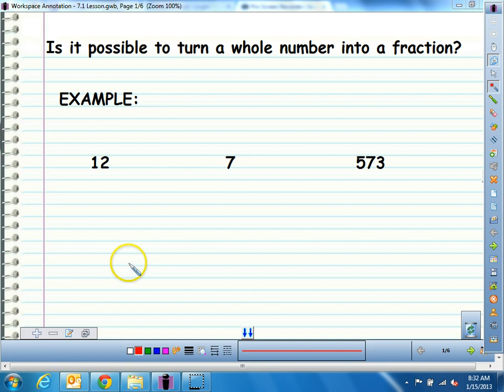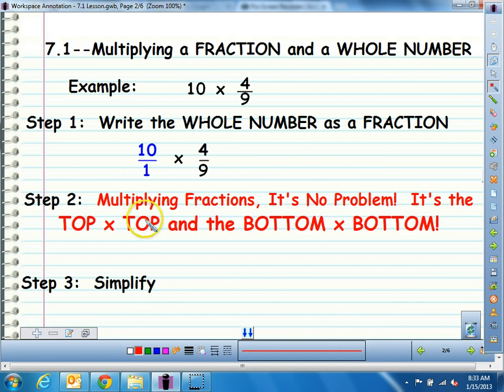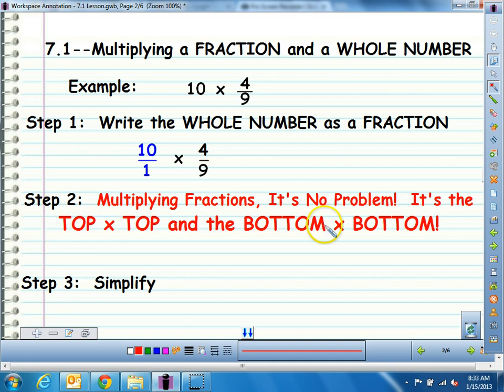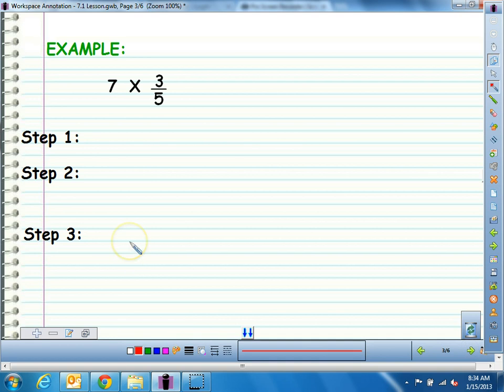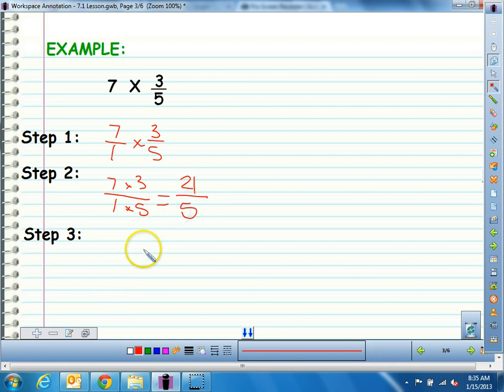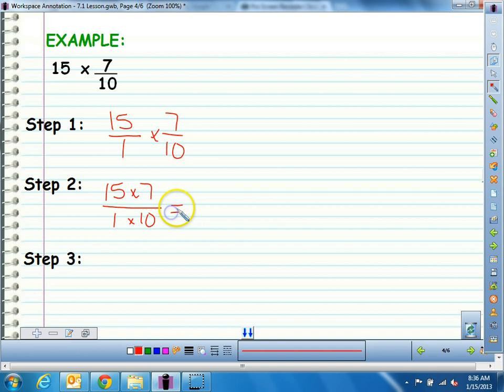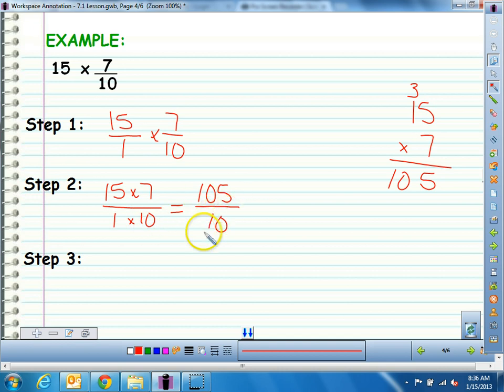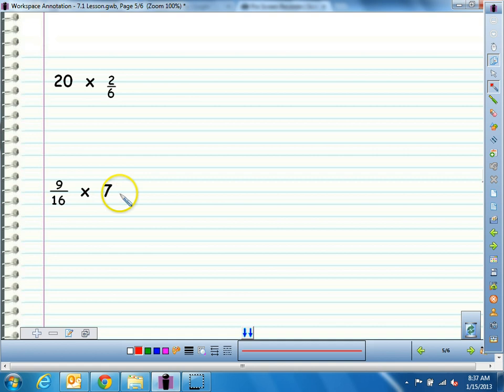Video #5--Multiplying Fractions and Whole Numbers